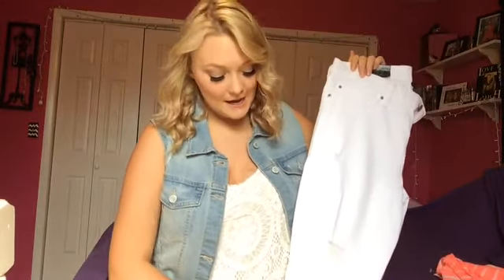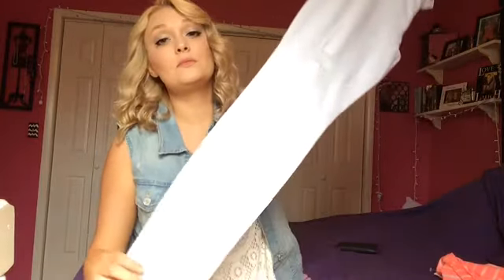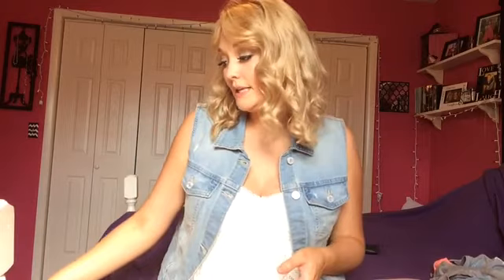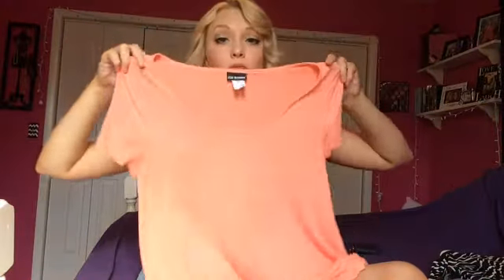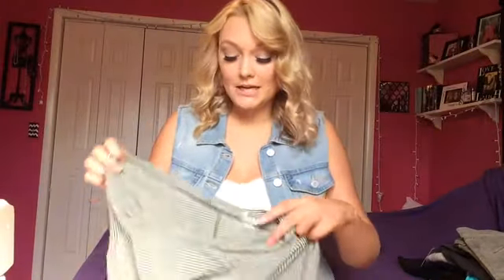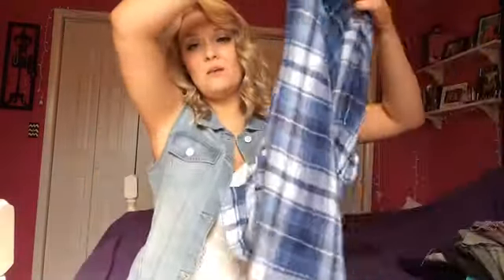BACK TO SCHOOL CLOTHING HAUL & A FEW MAKEUP ITEMS || Logan Lynn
Today's video I'm showing what I got recently when I went back to school clothes shopping!